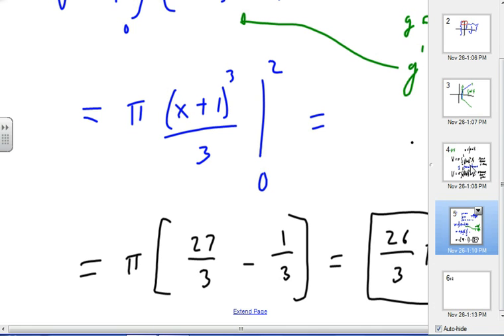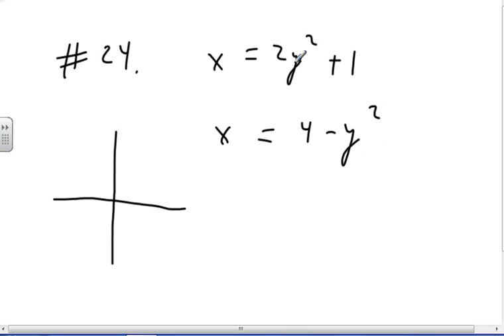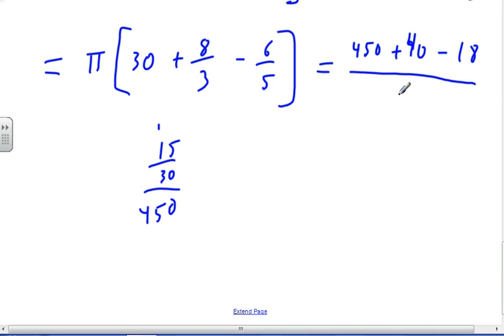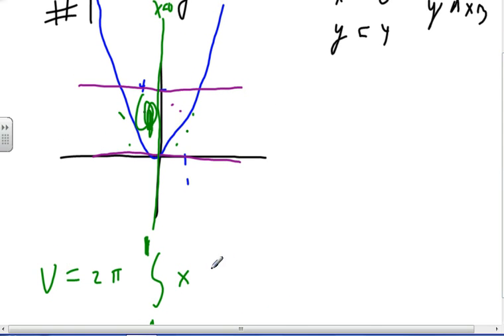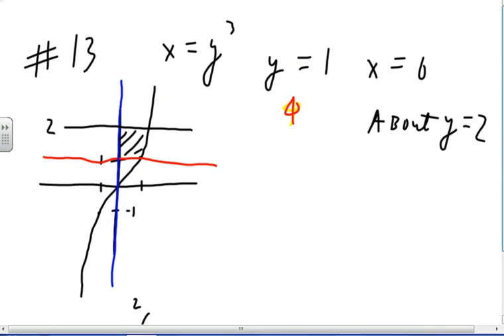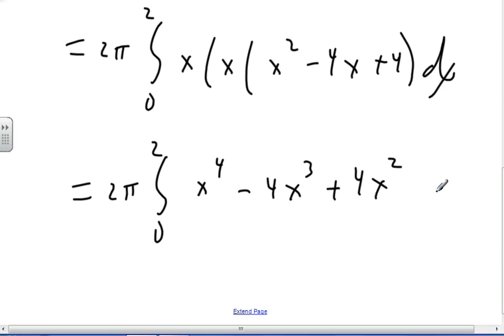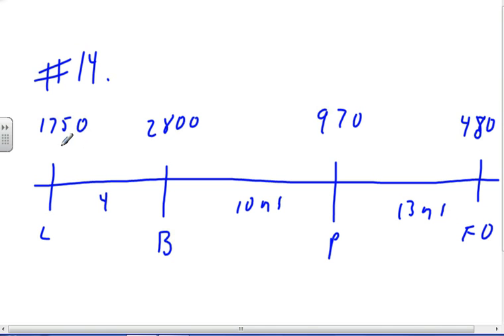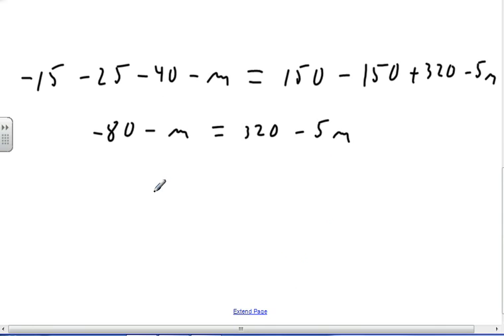MAT 129 and MAT 751 Sections 25-2 25-3 and 25-4